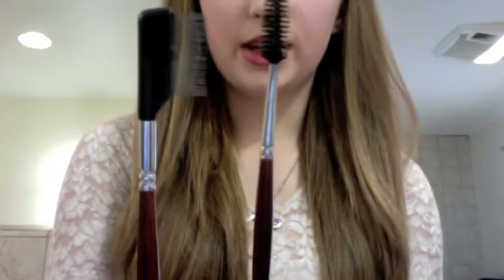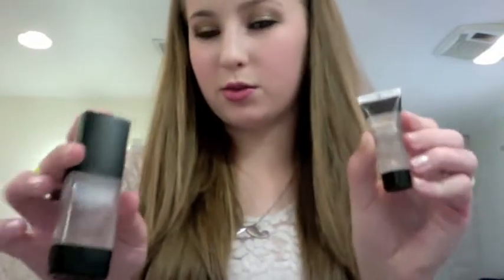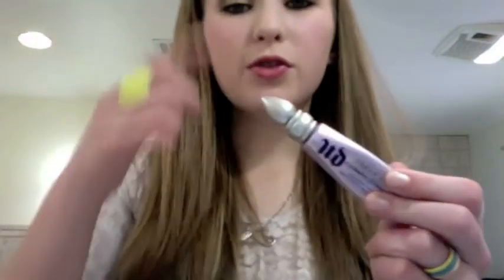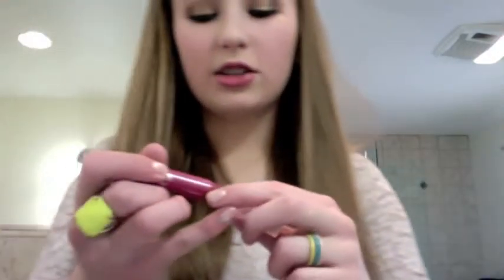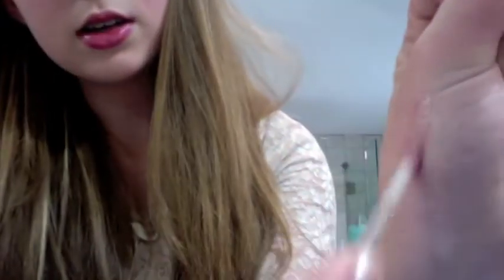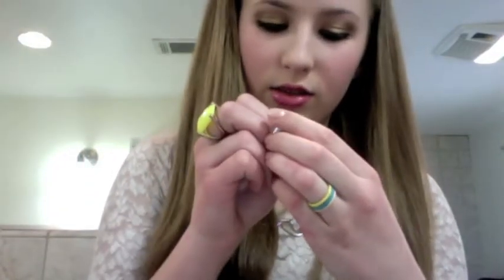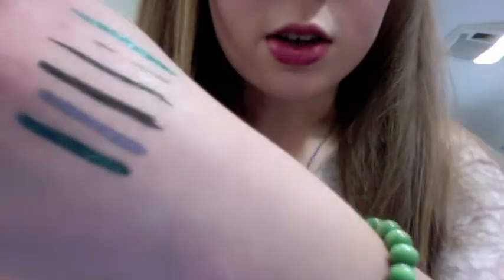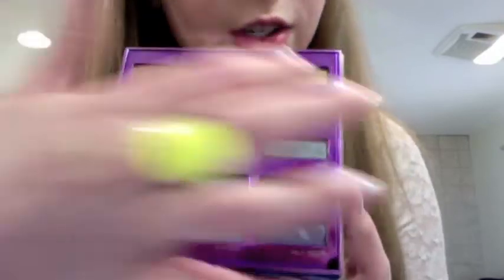Favorite Beauty Products EVER!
Face:
Smashbox Photo Finish Foundation primer $36
Smashbox Halo Highlighting Wand in Pearl $32
Sephora Ultra Smoothing Face Primer $16
Clinique Gel Blush in New Clover (only with sets)
Clinique Superbalanced makeup in 27 Alablaster $23
MAC Mineralize Foundation SPF 15 in NW15 $33
MAC Fix + Mist $10
    Eyes:
Urban Decay Eyeshadow Primer Potion in Original and Sin $20
Urban Decay 15th Anniversary Palette (na)
Lancome Ombre Magnetique in Disco Silver (na)
Lancome Le Crayon Khol Kajal in Gold Blaze. (na)
Lancome Hypnose Doll Lashes in Black $26
Estee Lauder Double Wear "Stay in place Eye Pencil" In Onyx $20
Sephora  Hello Kitty in Happy Cloud (comes in set for $29)
Sephora Glitter Eyeliner in Silver $12
Maybelline Line Stiletto in Black (liquid eyeliner)$7.25
Maybelline Eye Studio, Lasting Drama, Gel eyeliner in Charcoal $9.99
MAC Pearlglide  Intense Eyeliner in Industrial and Undercurrent $15
Palladio Felt-tip Eyeliner Pen in Jet Black. (na)
Channel Inimitable Intense in Nior $30
Bare Minerals Flawless Definition Mascara in Black $18
Clinique Bottom Lash Mascara in Black $10
Duo Eyelash Adhesive in clear $8
    Lips:
Maybelline Lip liner in 10 clear $6.49
Chanel Precision Lip Definer in Bois De Rose $29
Clinique Glosswear for Lips in 207 Air Kiss (na)
Clinique Chubby Stick in Super Strawberry $16
Dior Addict Ultra Gloss in Flash $28
Thanks!